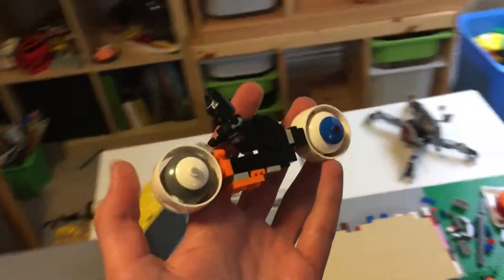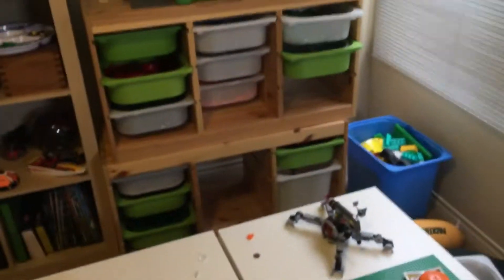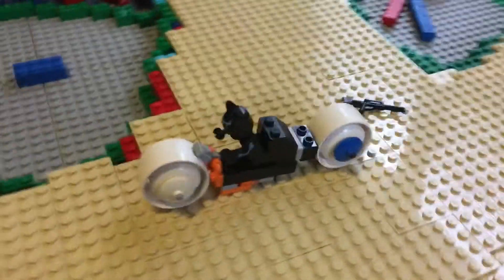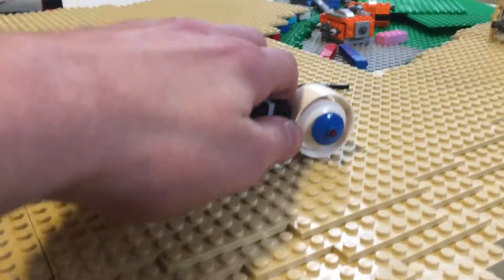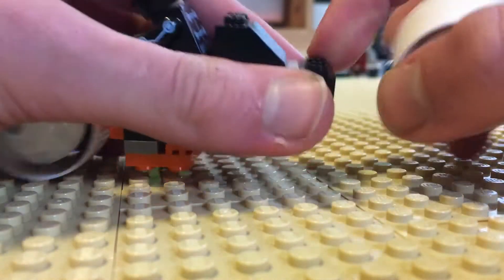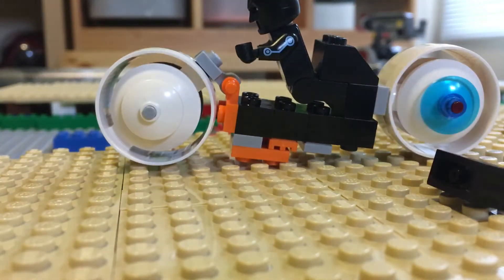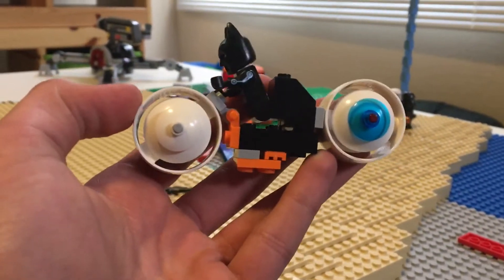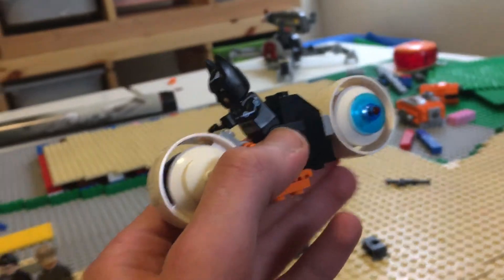Designing A Lego Set - Prototyping - S1 Pt1